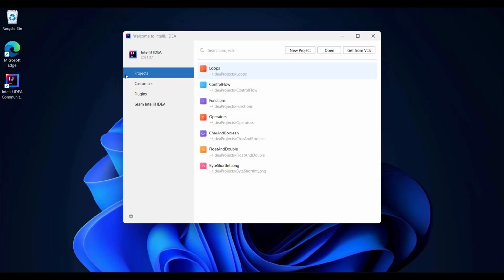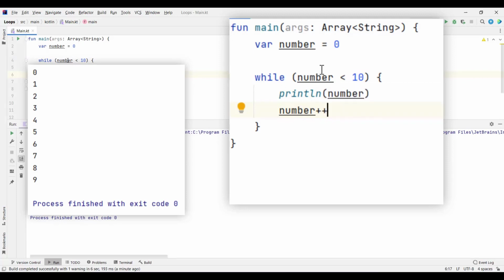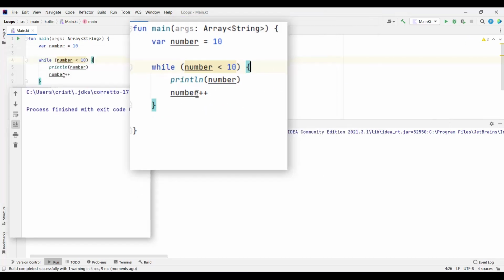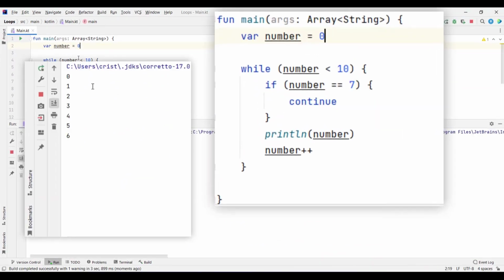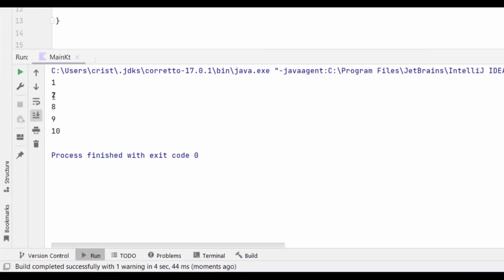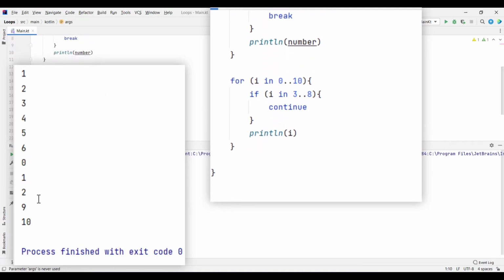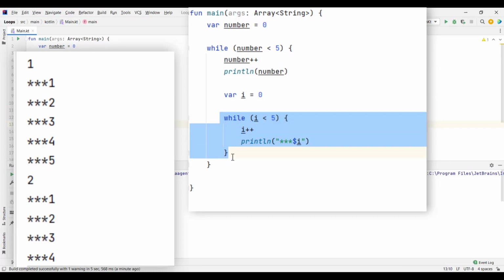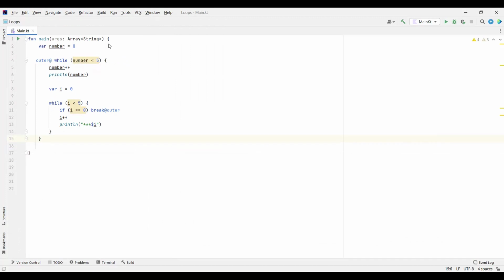While and Do While Loop and Labels - what are they?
What are while, do while, and labels in Kotlin?
Often in programming you will want to execute a section of code as long as condition is true, in such cases we need to use a whole loop. In this video we will see what are while, do while, and labels in Kotlin.